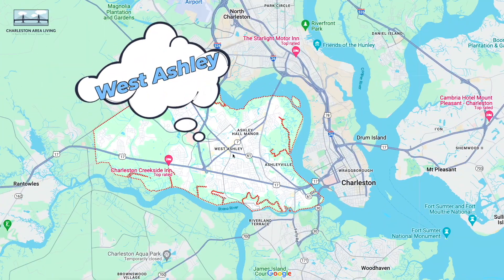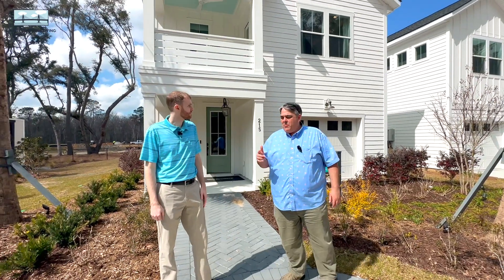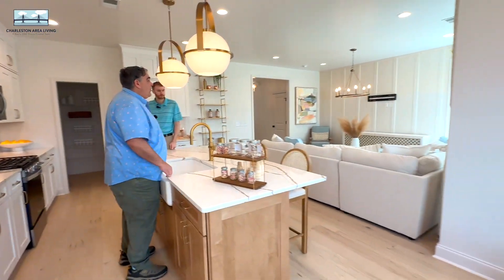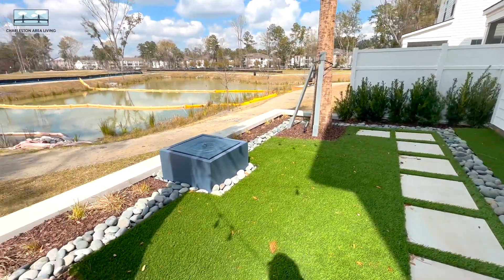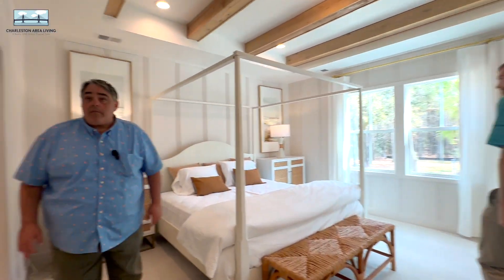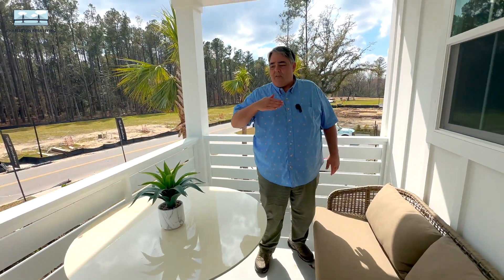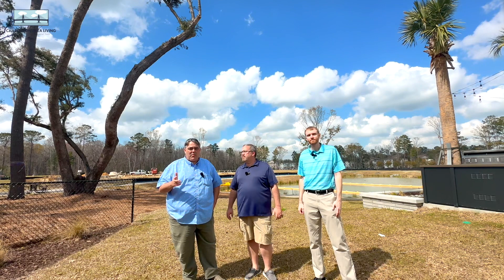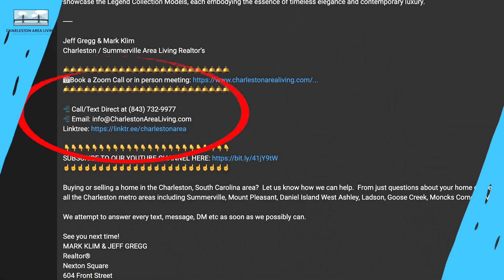Verdier Point | West Ashley | 15 Mins to Downtown Charleston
In this video, we'll take you on a captivating journey through the neighborhoods of Verdier Point, showcasing its diverse range of housing options, from cozy townhomes to spacious single-family residences. With an emphasis on quality craftsmanship and modern design, each home is thoughtfully curated to elevate your living experience.

Situated just 15 minutes from downtown Charleston, Verdier Point offers unparalleled convenience for commuters and city enthusiasts alike. Experience the best of both worlds as you explore the vibrant culture, renowned dining scene, and rich history that Charleston has to offer, all while enjoying the comforts of suburban living.

But that's not all – Verdier Point is more than just a place to live; it's a community where neighbors become friends and memories are made. From community events to recreational amenities, there's no shortage of opportunities to connect and engage with your surroundings.

Join us as we uncover the hidden treasures of Verdier Point and discover why it's the perfect place to call home in West Ashley.

Jeff Gregg & Mark Klim
Charleston / Summerville Area Living Realtor’s

DON't GO ALONE!
Be sure to watch this video on why you need representation for all real estate deals and especially New Construction

Buying or selling a home in the Charleston, South Carolina area?  Let us know how we can help.  From just questions about your home or the area to marketing your home to sell at top dollar.  We service all the Charleston metro areas including Summerville, Mount Pleasant, Daniel Island West Ashley, Ladson, Goose Creek, Moncks Corner & More

We attempt to answer every text, message, DM etc as soon as we possibly can.

MARK KLIM & JEFF GREGG
Realtor®️
Nexton Square
604 Front Street

Brokered by Realty One Group Coastal

Code: MB01KG5M9SVYJ0I MB01LEBPWHPNBHZ MB01GSRLT5LWLTE